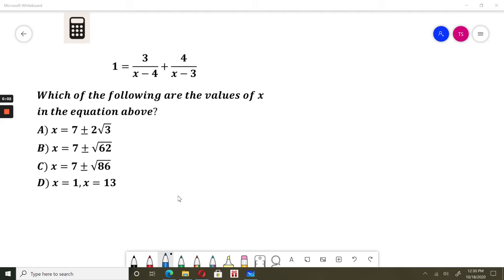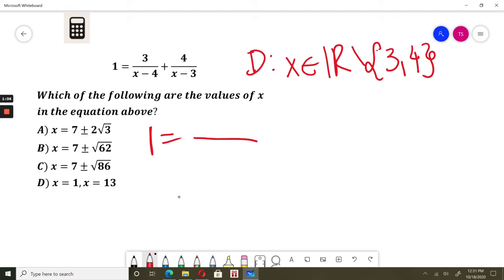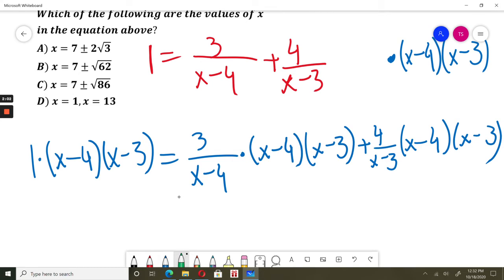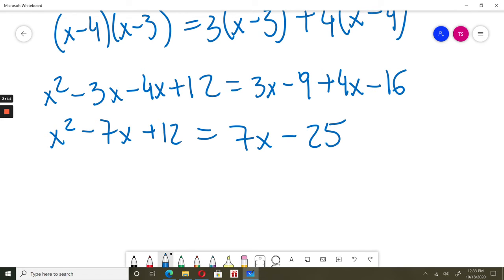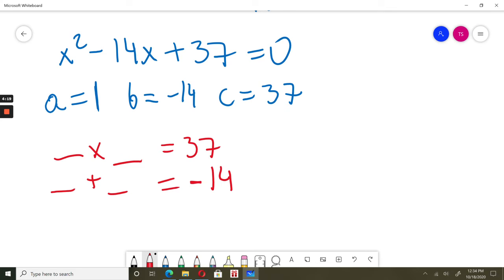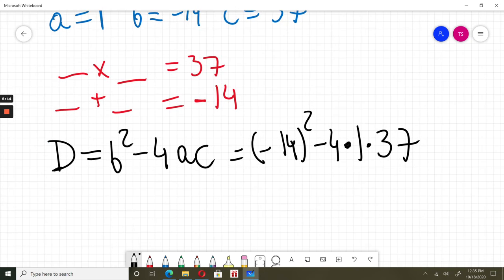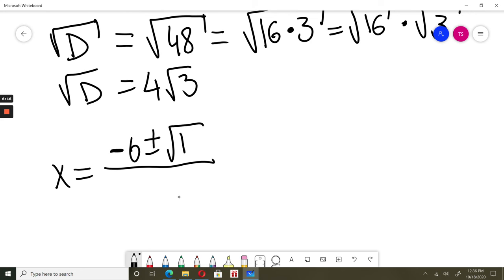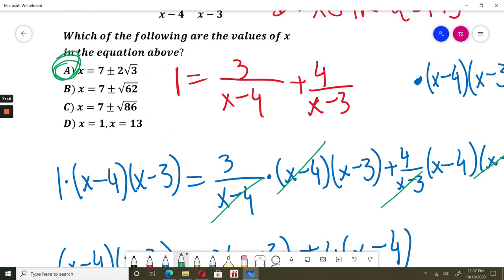SAT Hard Problem 27 (Equations)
1=3/(x-4)+4/(x-3)